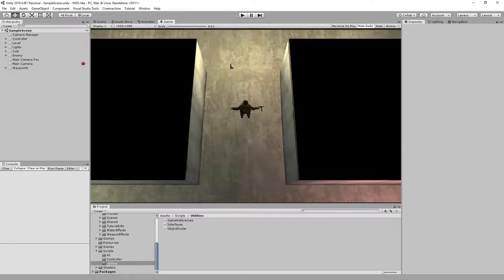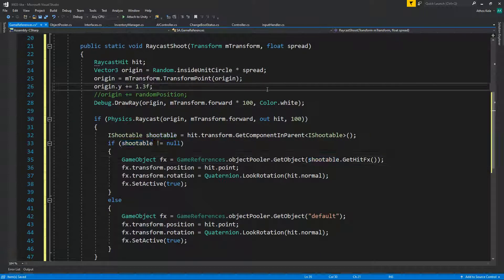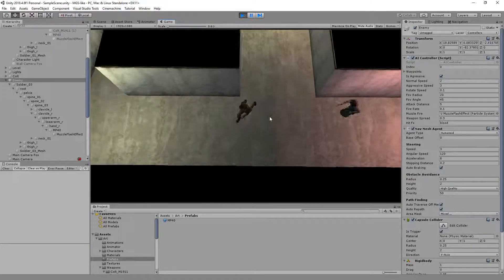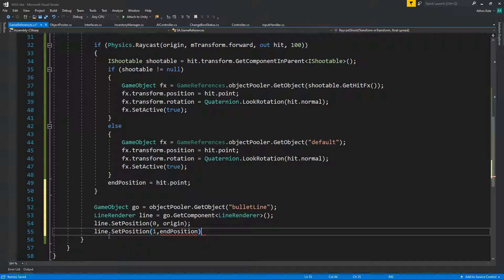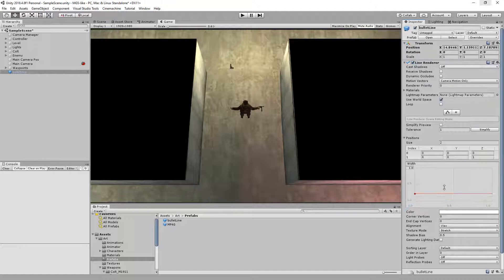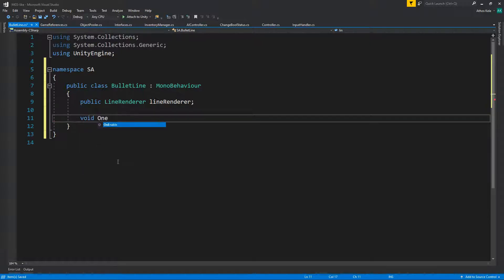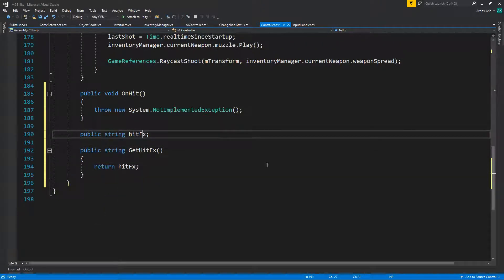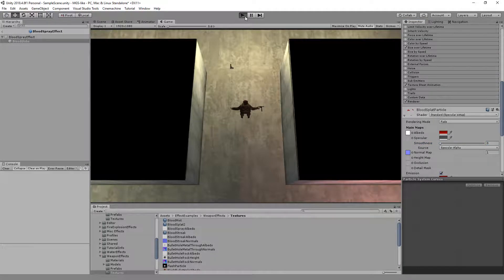MGS-like Part 8 Enemy Shooting - Unity Tutorial (Advanced)